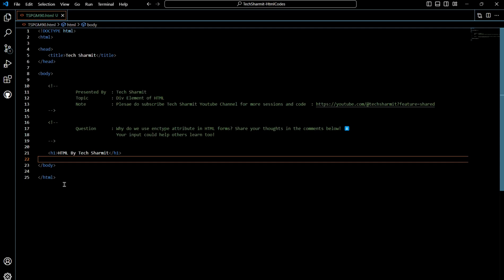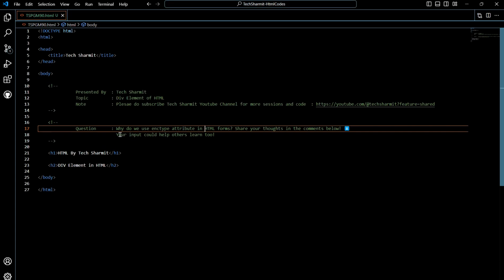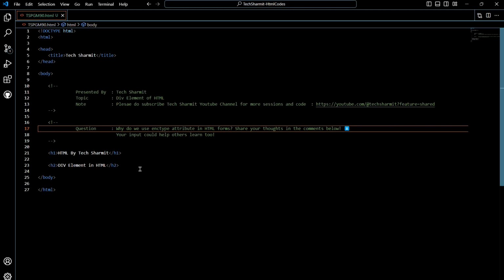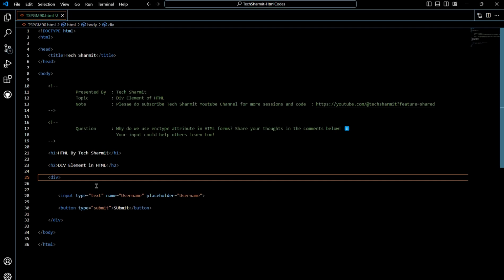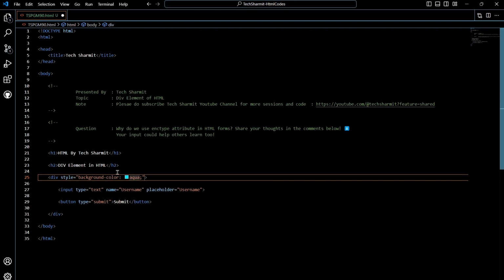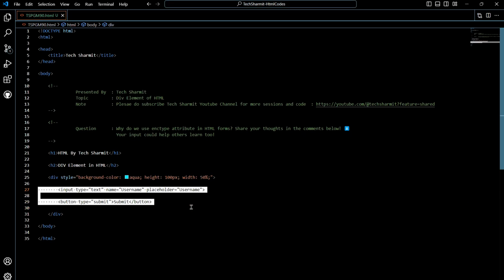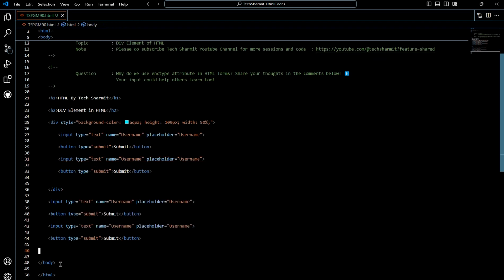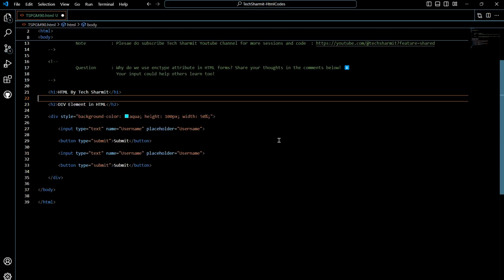Basic Element of HTML: Introduction to Div Tag in HTML (Session-90)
Basic Element of HTML: Introduction to Div Tag in HTML (Session-90) : In this session, we introduce the fundamental div tag in HTML, a versatile and essential element for structuring and styling content. The div tag is commonly used for grouping HTML elements, making it easier to organize content and apply styles using CSS. In this session, we explore how to effectively use the div tag to enhance webpage layout, providing clear structure and improved functionality. This video is ideal for beginners and developers who want to deepen their understanding of HTML page structure and layout techniques. (English)

Topics Covered:

1.What is the Div Tag in HTML?

Learn the purpose of the div tag and its role in creating structured sections within a webpage. Discover how the div tag is used to group content and elements together for a well-organized HTML document. (English)
Why Use the Div Tag in HTML?

2.Understand why the div tag is vital for webpage layout. Explore scenarios where grouping elements with div tags enhances readability, styling, and flexibility when designing complex layouts. (English)

3.How to Implement Div with Examples
Get hands-on with practical examples that demonstrate how to create sections using div. Learn how to apply CSS to div tags to style and control the layout, creating visually appealing pages with ease. (English)
Nested Div Tags for Complex Layouts